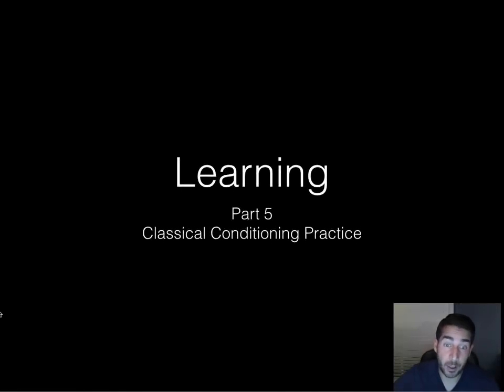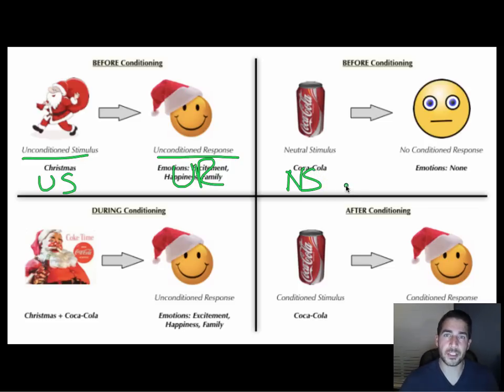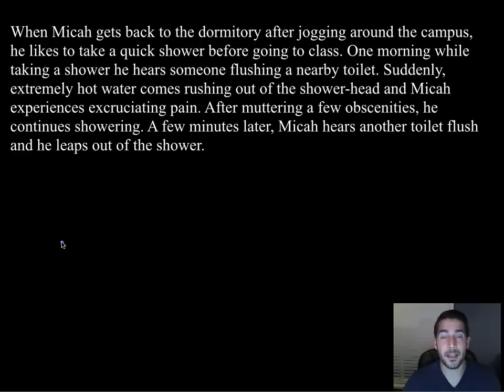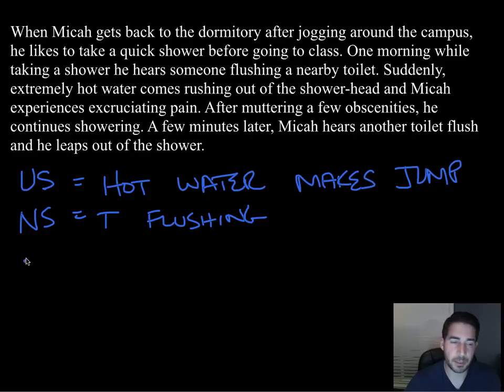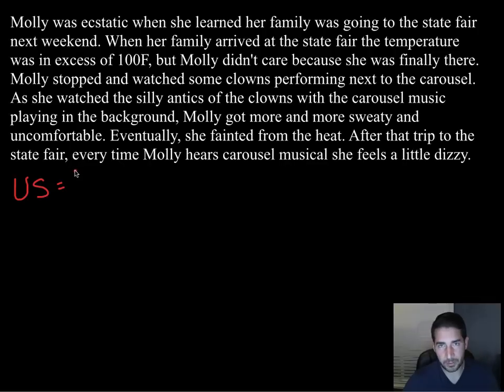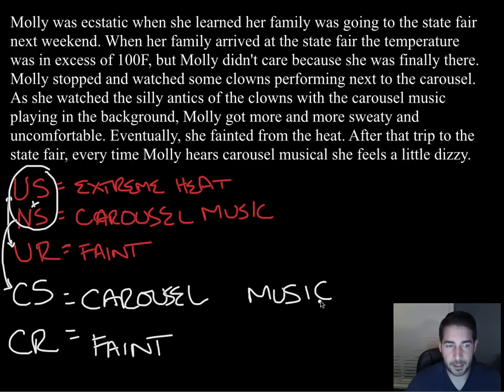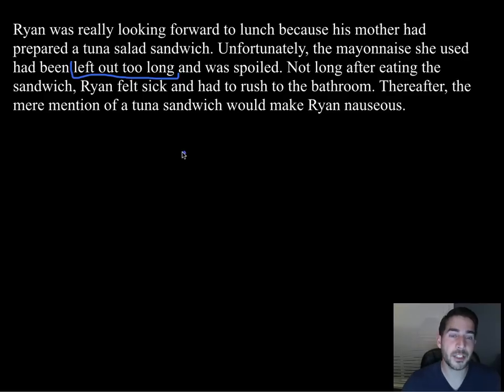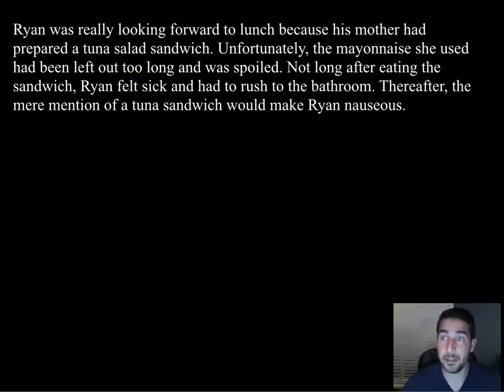AP Psychology - Learning - Part 5 - Classical Conditioning Practice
Part 5 of review of key concepts in learning and AP Psychology